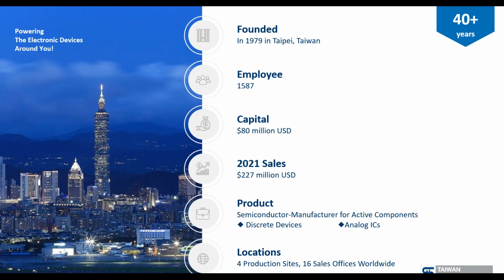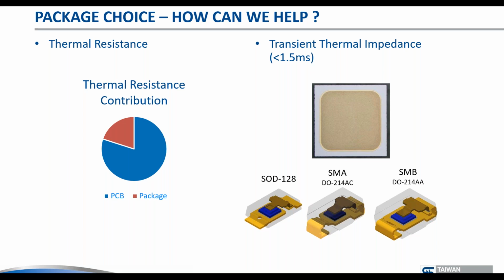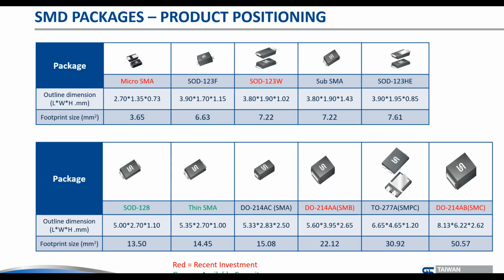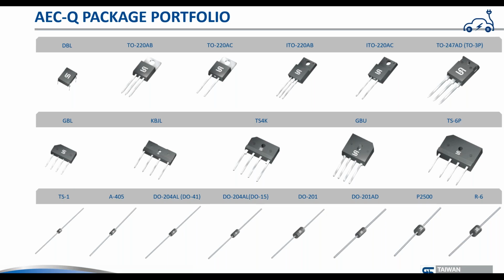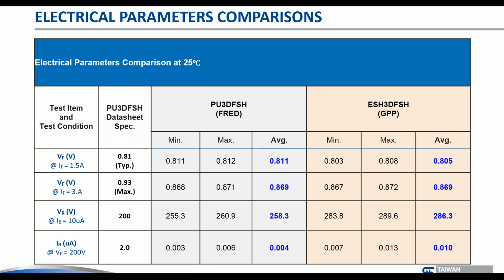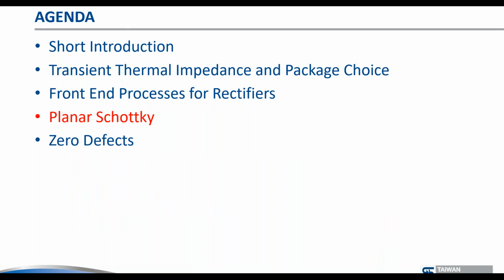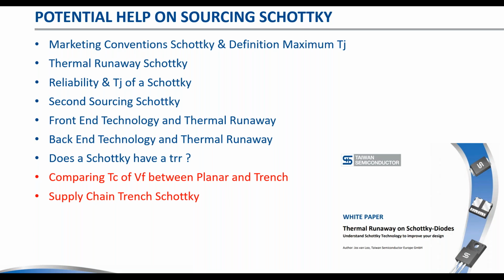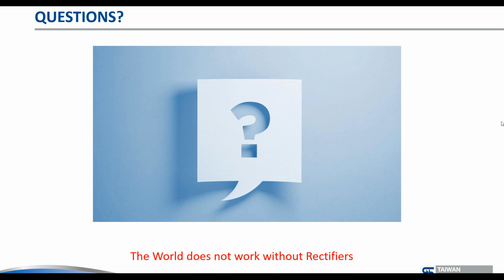TSC Webinar - Rectifier Diode Technology Evolution | Taiwan Semiconductor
Recording on February 23 2022

0:00 Introduction
1:49 AGENDA
3:46 COMPREHENSIVE PRODUCT PORTFOLIO
5:09 TSC SMD PACKAGES
6:52 INTERNAL DRAWINGS
8:13 RECTIFIER / TVS PRODUCT DEVELOPMENT
14:16 THE CUSTOMER'S VIEW
15:43 CONSEQUENCES
17:48 SMD PACKAGES - PRODUCT POSITIONING
22:59 ALL PACKAGES HAVE THE COMPLETE PRODUCT RANGE
23:37 AEC-Q PACKAGE PORTFOLIO
25:48 STRUCTURE
28:52 PRODUCT SPECIFICATION
30:11 ELECTRICAL PARAMETERS COMPARISONS
31:54 INCREASED POWER DENSITY
33:21 CROSS REFERENCE
33:47 PLANAR AND GPP DIODES
39:29 HOW TO CHOOSE A SCHOTTKY DIODE ? ( 1000 PART NAMES)
46:18 SURGE CURRENT RATING
48:28 STANDARD RECTIFIERS
49:34 ZERO DEFECTS
52:01 QUESTIONS?